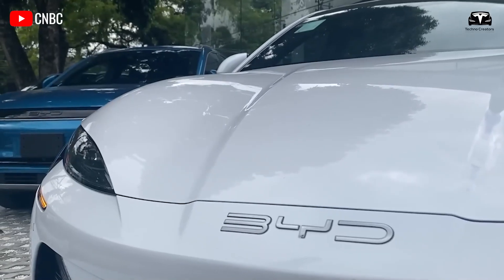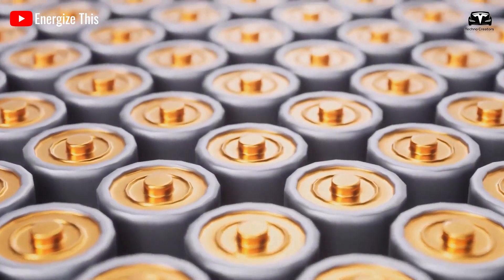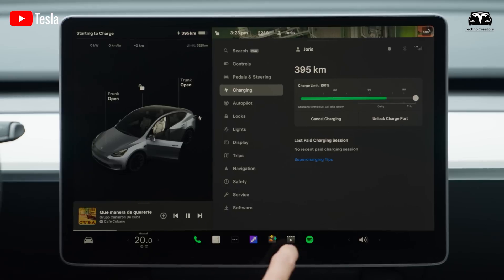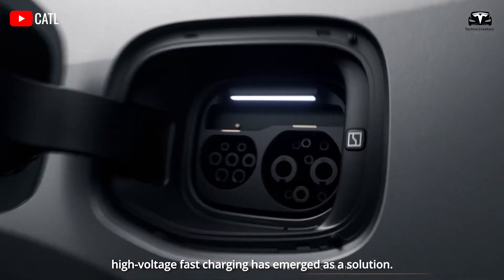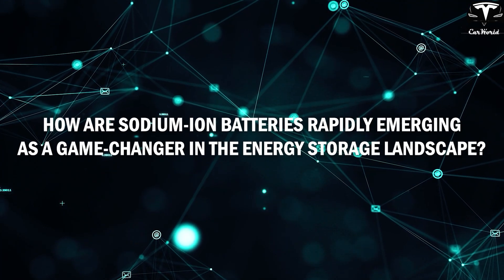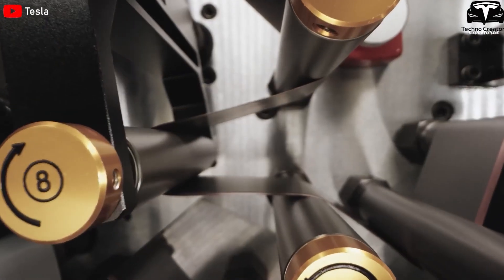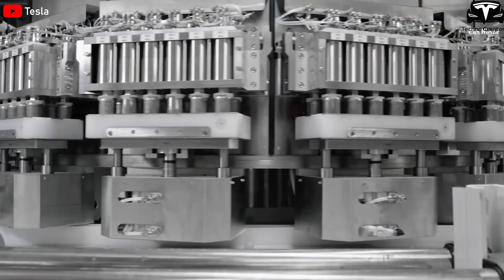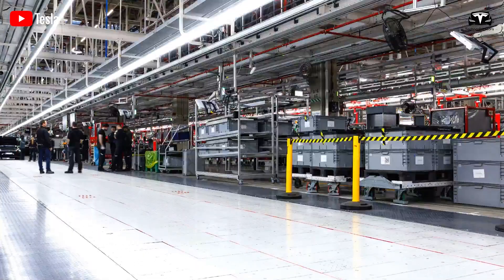The End of Lithium! Sodium Battery 5-Sec Charge, 100% Stability & 5,000 Cycles! Detail Explained!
The End of Lithium! Sodium Battery 5-Sec Charge, 100% Stability & 5,000 Cycles! Detail Explained! As the electric vehicle market sees more and more automakers emerging from China to North America, the pressure on manufacturers is increasing as they must discover new breakthroughs in battery technology that are at least cost-effective, energy-efficient, and safe. It seems Tesla can no longer remain loyal to lithium batteries, as this battery technology is not part of the plan for producing an affordable car. The new path is advanced sodium-ion batteries, which can be recharged in just 5 seconds and maintain 100% stability after 5,000 charge-discharge cycles.
So, what if Tesla had a battery that is three times cheaper than lithium-ion, charges twice as fast, and is 100 times safer?

The End of Lithium! Sodium Battery 5-Sec Charge, 100% Stability & 5,000 Cycles! Detail Explained! That's what we’ll dive into in today's episode. Welcome to Techno Creators!
A research team from KAIST has developed a prototype sodium-ion battery that challenges traditional lithium-based competitors. The battery utilizes a unique combination of materials for its electrodes. This approach allows it to operate with a performance level comparable to lithium-ion solutions.

The End of Lithium! Sodium Battery 5-Sec Charge, 100% Stability & 5,000 Cycles! Detail Explained! The new sodium battery design boasts a power density of 34.75 Watt per kilogram, setting it apart from previous sodium-based solutions. Moreover, it achieves an energy density of 247 Watt hour per kilogram. These performance metrics make it competitive with lithium models currently available on the market.
According to the developers, this combination enables the device to achieve high storage capacity and fast charge-discharge rates, making it a viable alternative to next-generation lithium-ion batteries.